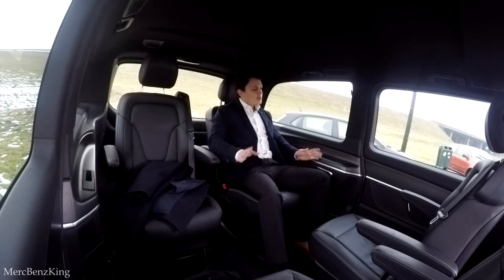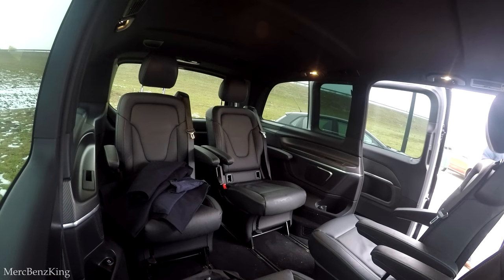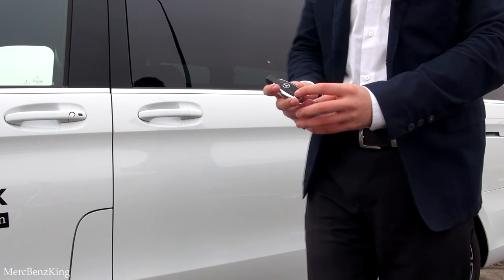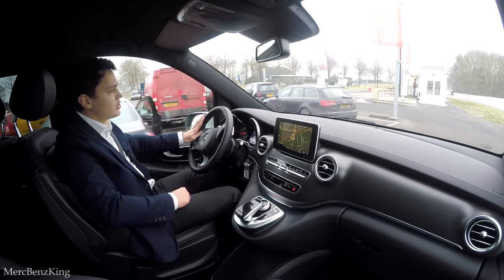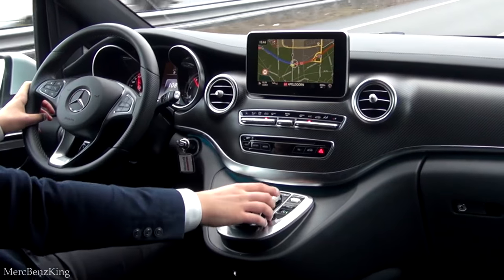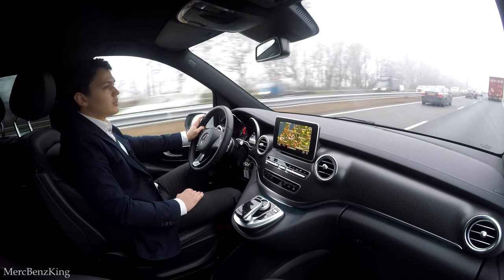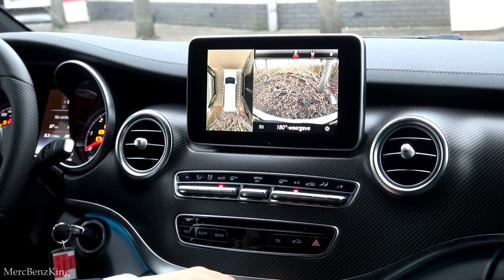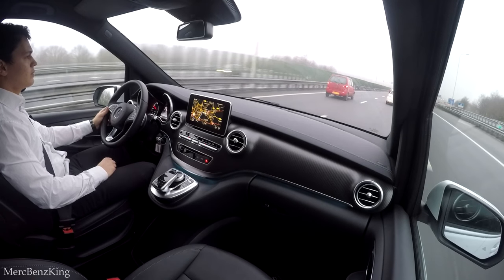2017 Mercedes V Class AMG Design - Review and Big Test Drive New Design V Klasse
Hey Guys, here I drive and review the new Mercedes-Benz V Class V220 d BlueTEC Long version with AMG package and Prestige. Consumption, luxury, 360 degrees camera and more!

How does it perform ? I will show you everything about this car also in upcoming videos. This MPV has a total length of 5.14 meters.

In another video I show the options of the new V Class.
- POV driving
- Parking assist
- Lane keeping assist
- Night drive
Other versions are the V200d, V200d 4MATIC, V220d, V220d 4MATIC, V250d and V250d 4MATIC.

I drive a C Class with amg package. C200 petrol. Same 2 liter as the C250 and C300. GoPro Hero 4 with Mercedes Benz C200 drive. City of Rotterdam. Point of view POV driving Mercedes AMG package.

Coming up: S-Class, New Road trips, Dynamic driving modes and CLS AMG.

Update: Have a look at the GLC 2016 and the GLC coupe 2017. Also the E class w213 2017.

(Music)
Dj Quads - Legend
Dj Quads - How To Say

Check out the new Mercedes C coupe 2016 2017.

Options on my Mercedes:
- Panoramic Sunroof
- AIRMATIC Suspension
- Memory seats
- Thermotronic airco
- Airbalance Parfume